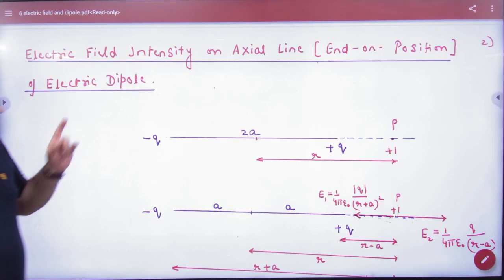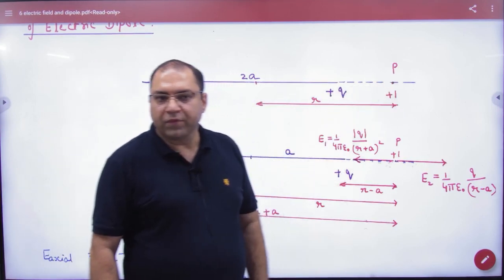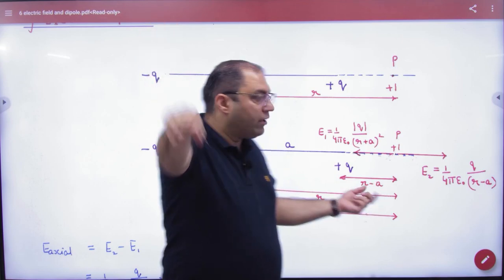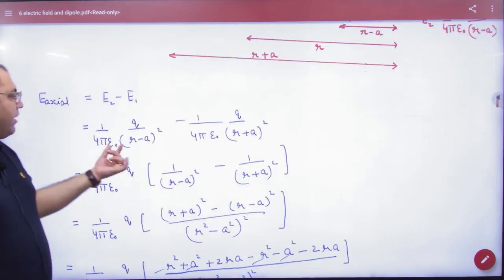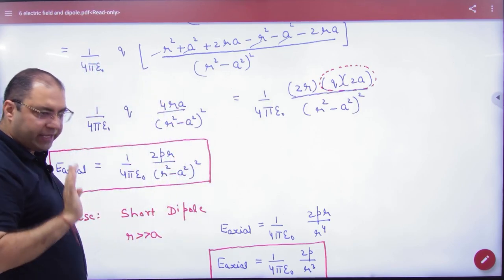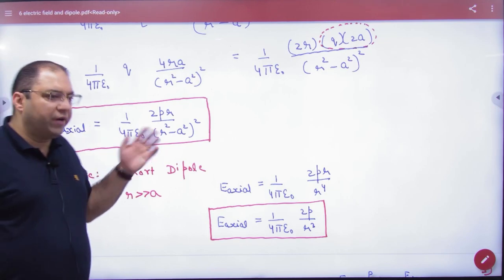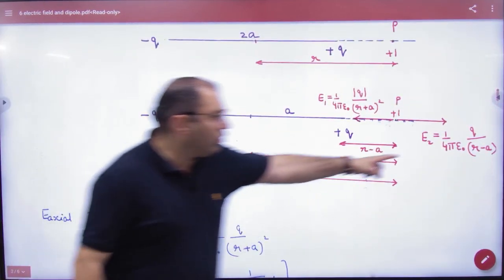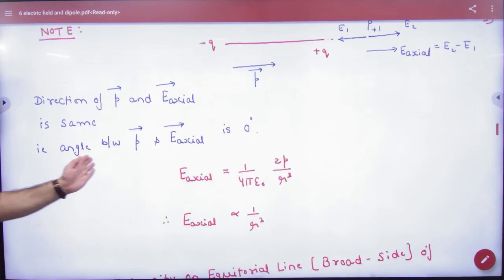8 Electric field on axial line of dipole